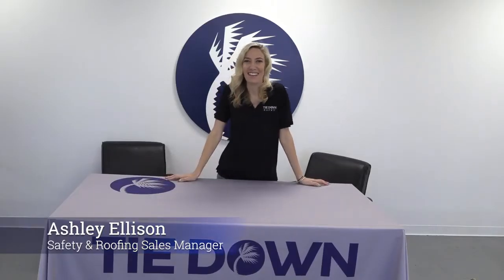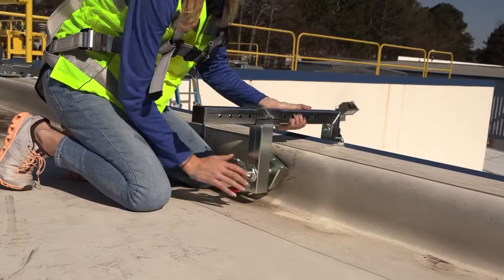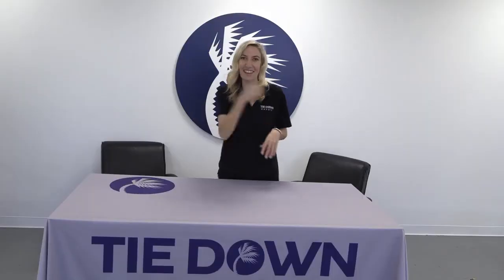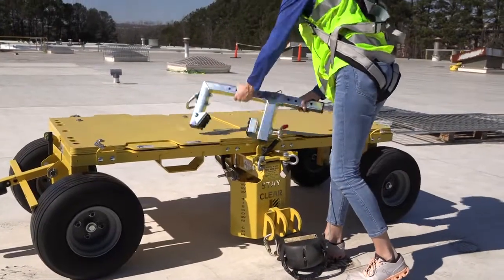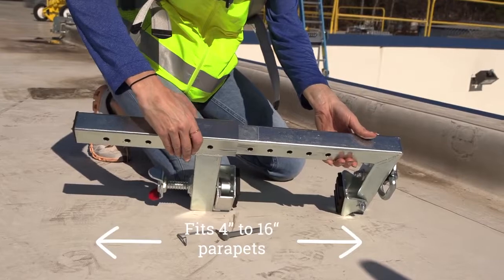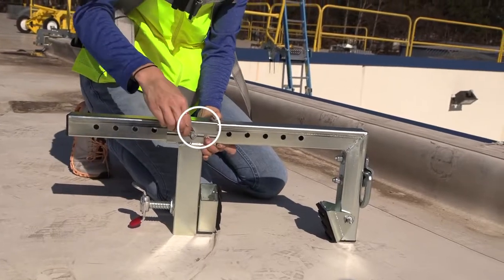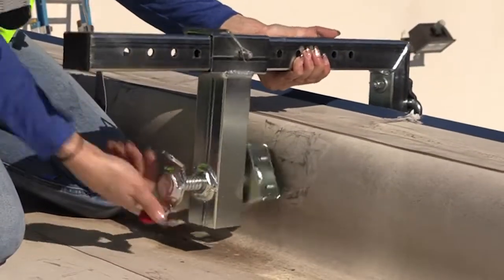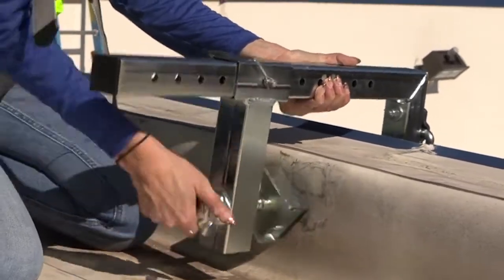Parapet Anchor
How to use Parapet Roof Anchor.